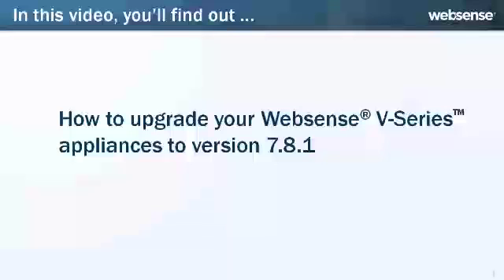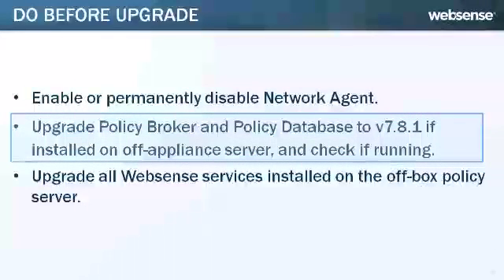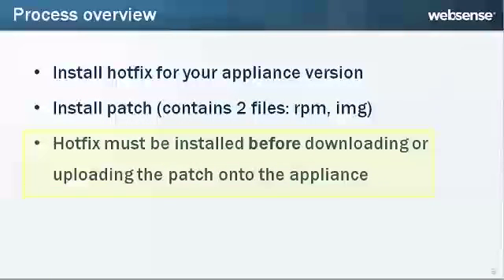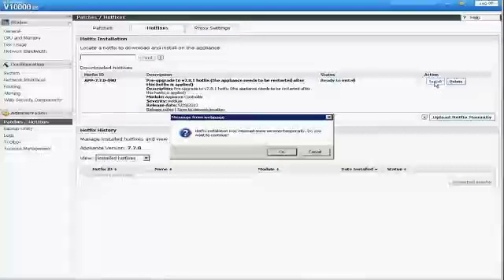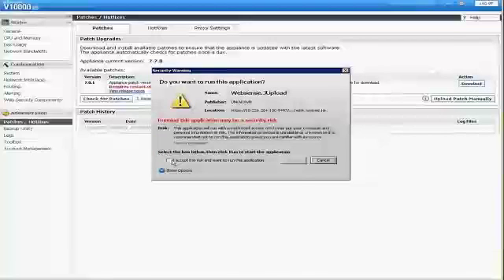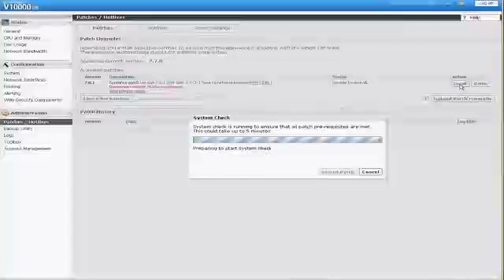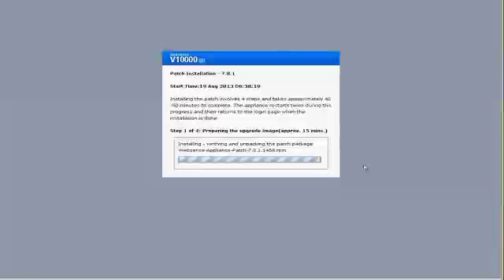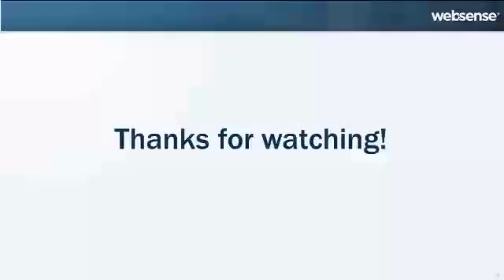Upgrading Websense V-Series Appliances to Version 7.8.1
Raytheon|Websense is now Forcepoint.

This video looks at the steps involved in upgrading V-Series appliances to version 7.8.1, including how to prepare for the upgrade and how to download and install the hot-fix and patch.